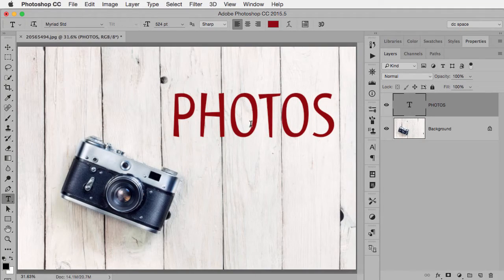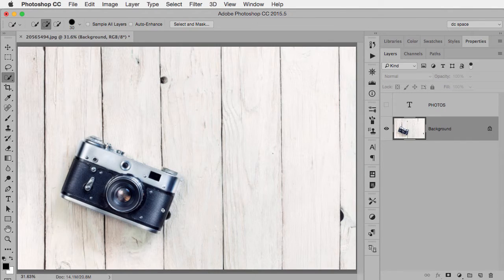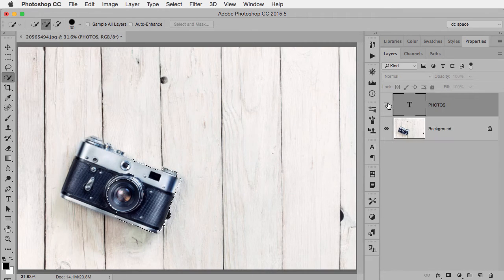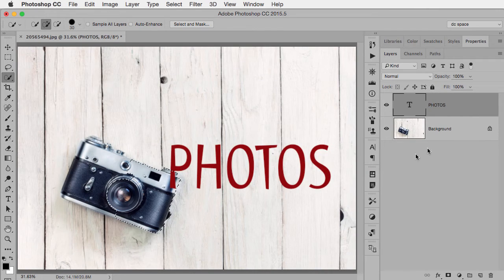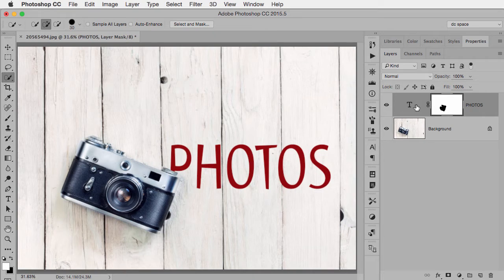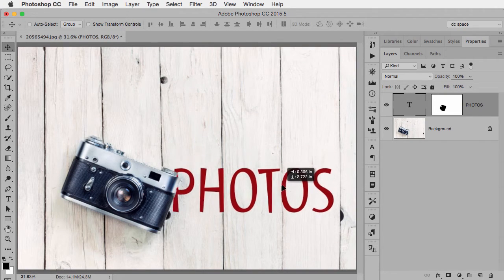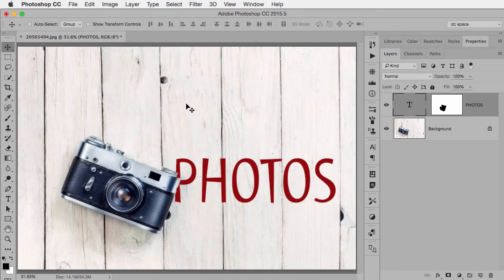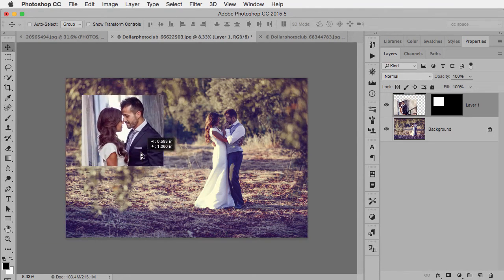Layer Masks: link or not?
In this Tuesday Photoshop Tutorial Dave shows when to link and unlink a Layer Mask from its Layer.

Come back every Tuesday for another quick Photoshop tutorial!